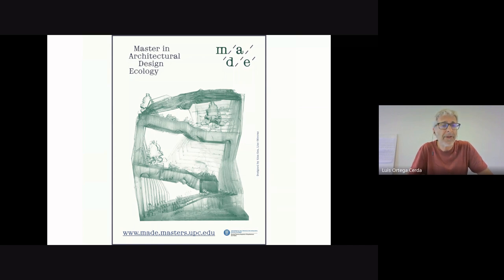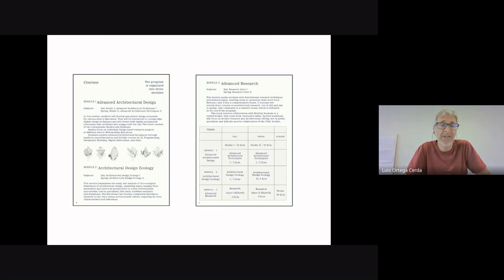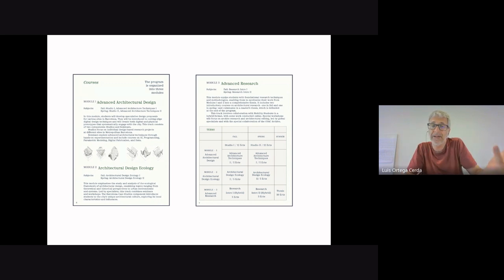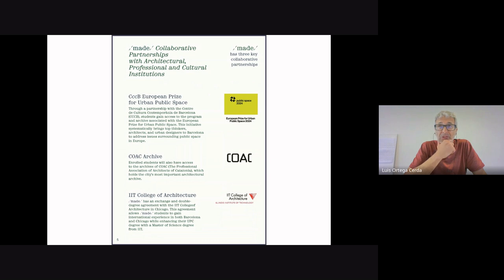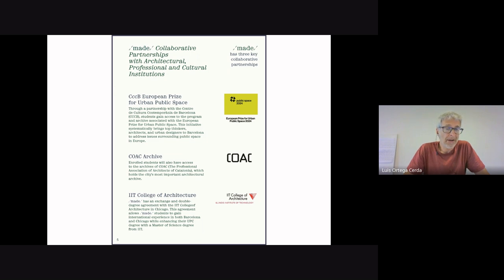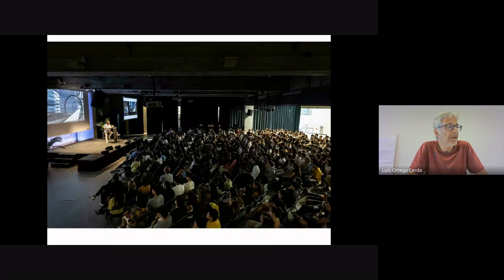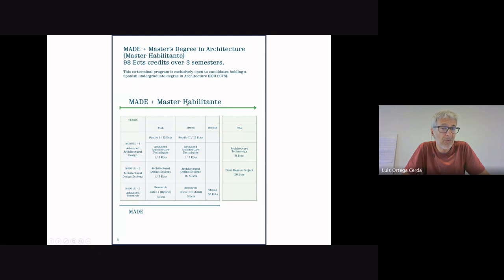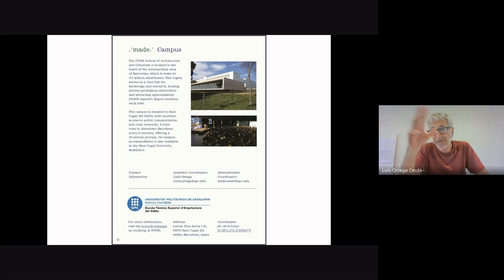Information session May 5th 2025 - MADE and co-terminal track: MADE+MArq Master Habilitant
Information session May 5th 2025 - MADE Master in Architectural Design Ecology and co-terminal track: MADE+MArq Master Habilitant